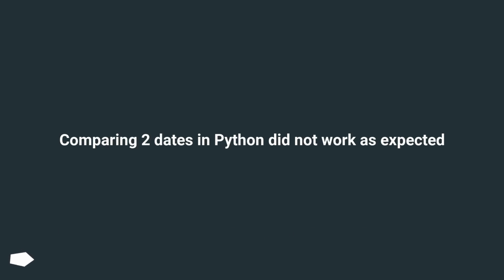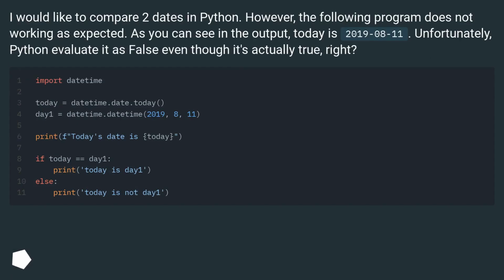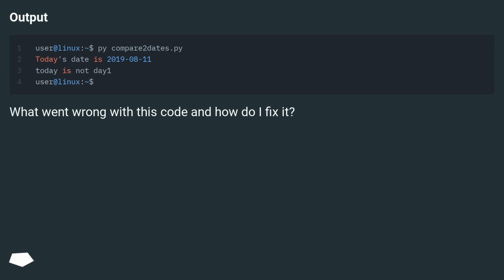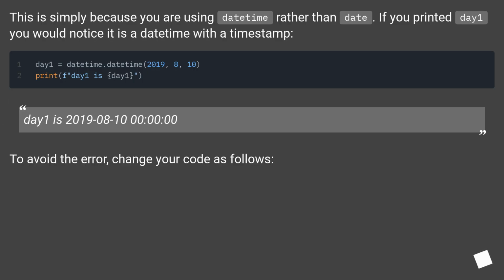Comparing 2 dates in Python did not work as expected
Chapters
00:00 Question
00:52 Accepted answer (Score 4)
01:28 Thank you